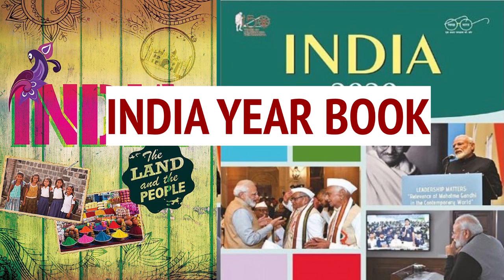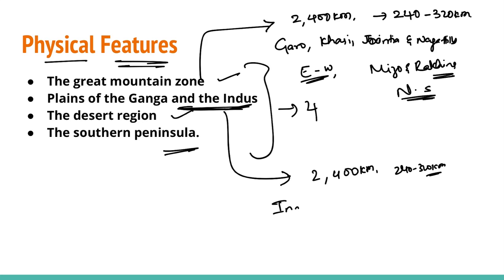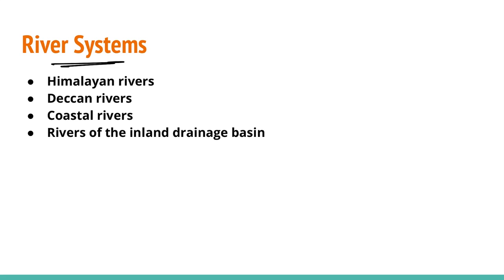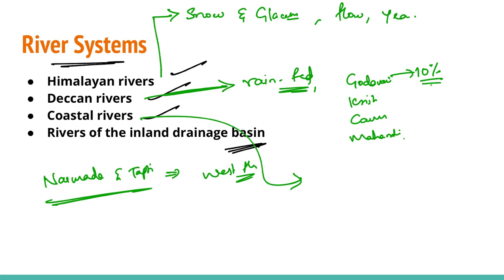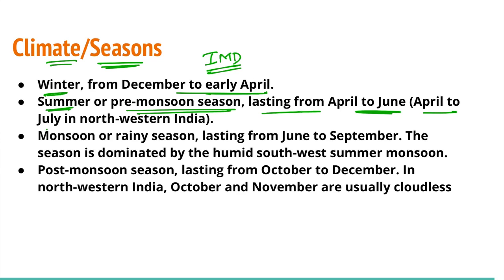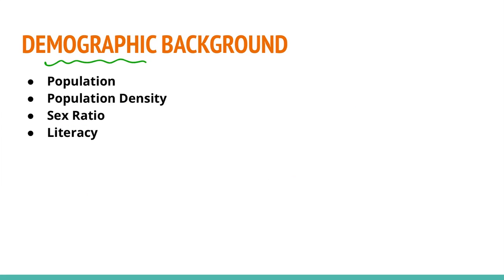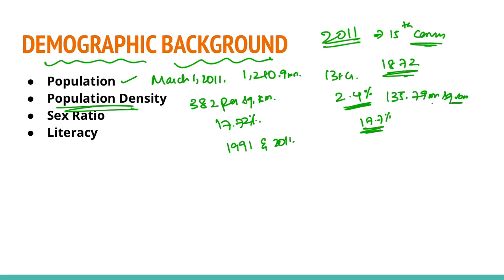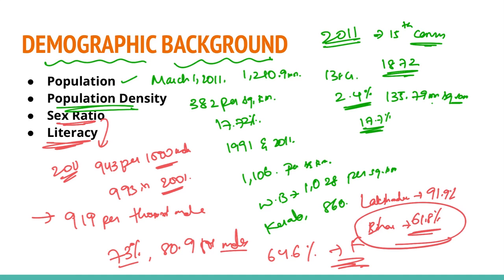Land and the People of India I India Year Book